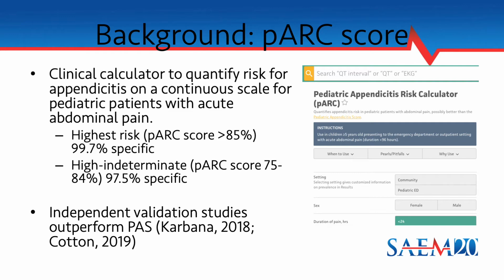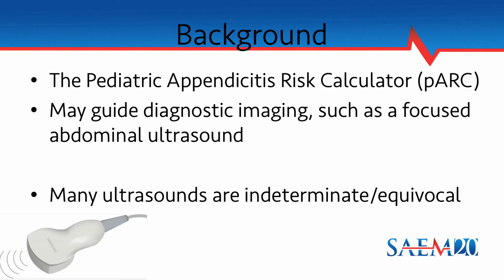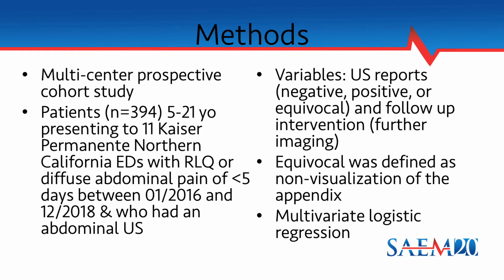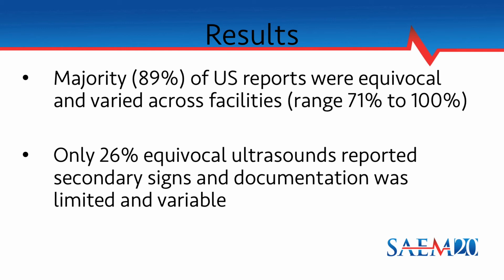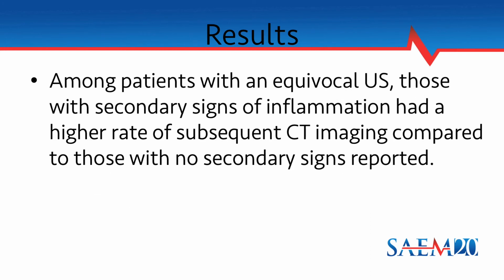pARC Score and Equivocal Ultrasound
SAEM20
Maura E. Olcese, MD, MPH
Andrew C. Saxon, MD
Dana R. Sax, MD
David R. Vinson, MD
Edward J. Durant MD
Douglas A. Stram, MS
Dustin W. Ballard, MD, MBE